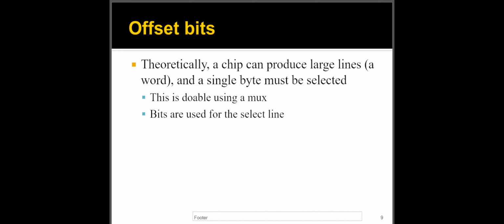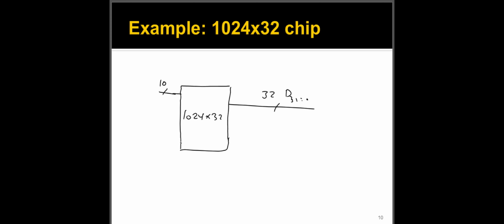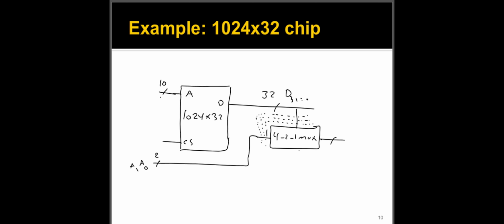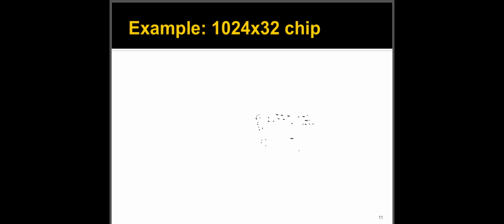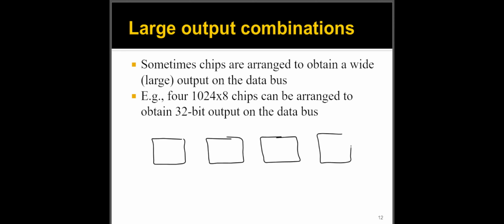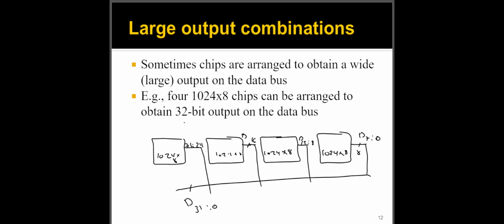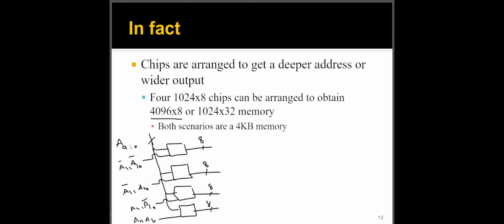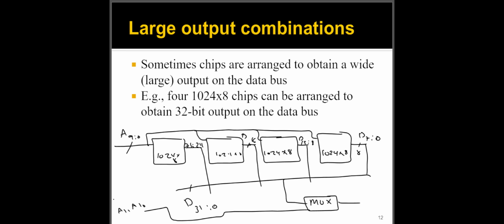Memory Address Decoding 2 Composing Memory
In this video we will compose large memory using small(er) chips. We will use multiple chips to make a deeper address space and/or wider data output. Muxes are used for byte offset. We will compare the number of bits used for both cases.